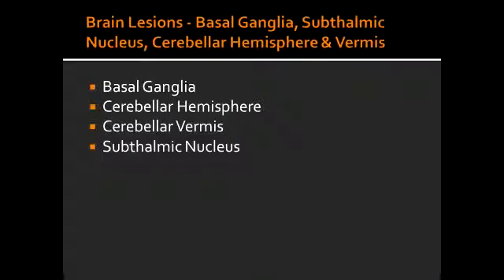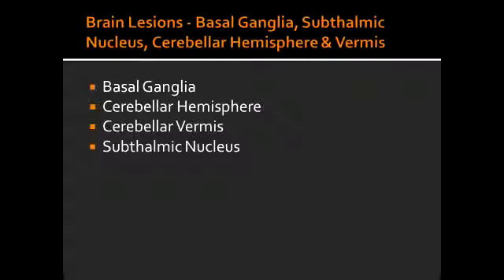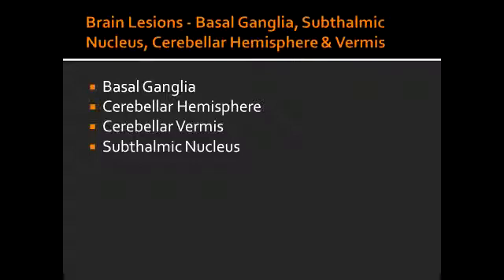Brain Lesions - Basal Ganglia, Subthalmic Nucleus, Cerebellar Hemisphere & Vermis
Basal ganglia, chorea, athetosis, parkinsons disease, intention tremor, limb ataxis, lateral limbs, truncal ataxia, dysarthria,  subthalmic nucleus, contralateral hemiballismus,